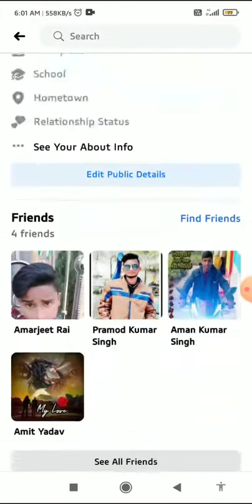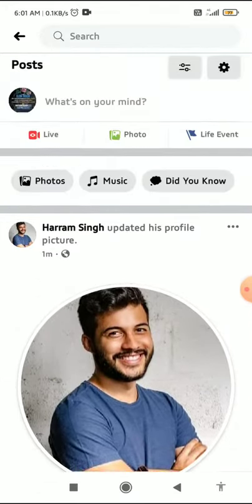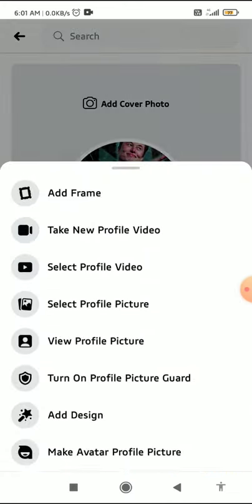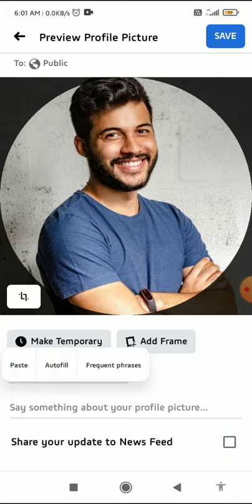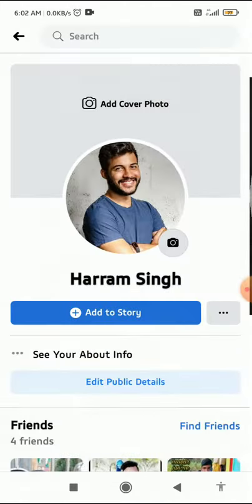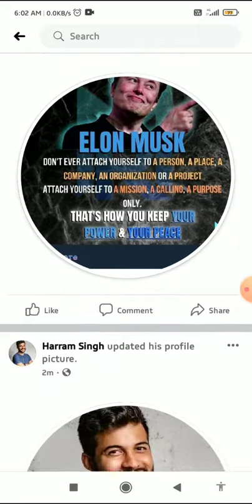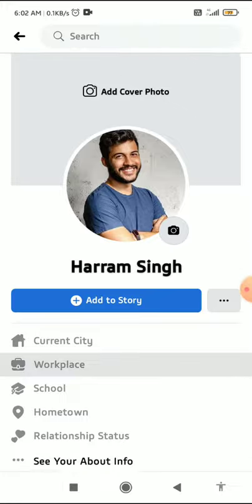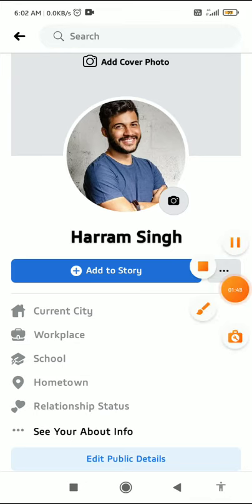How To Change Your Facebook Profile Picture Without Notifying Everyone In 2021